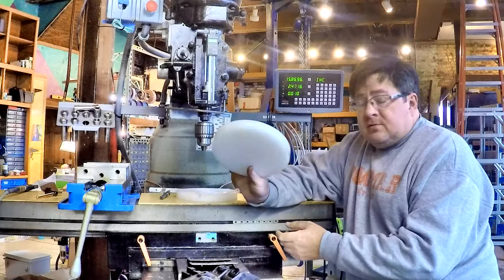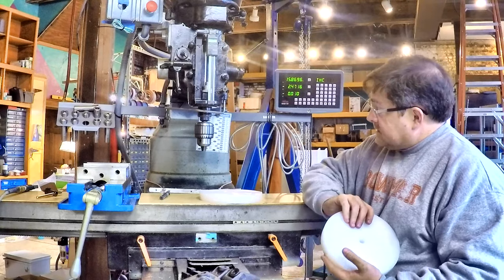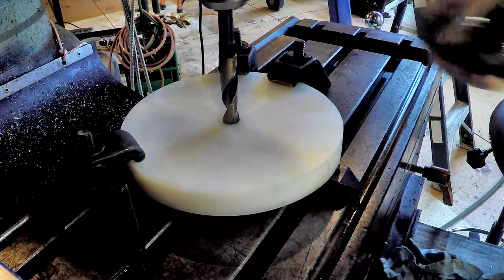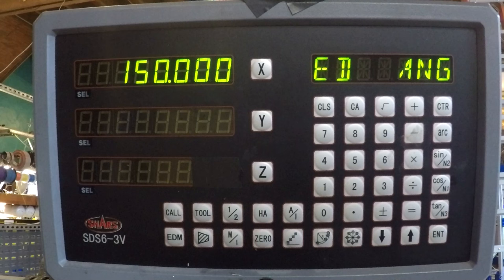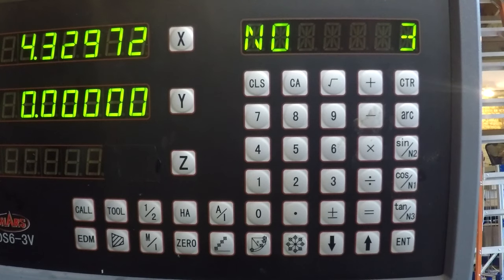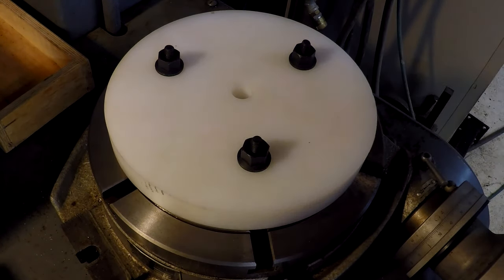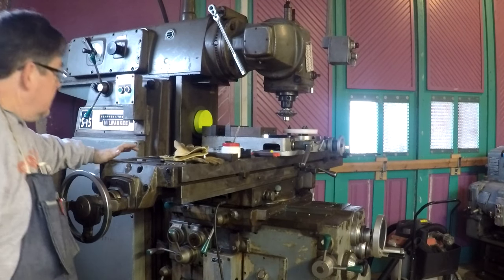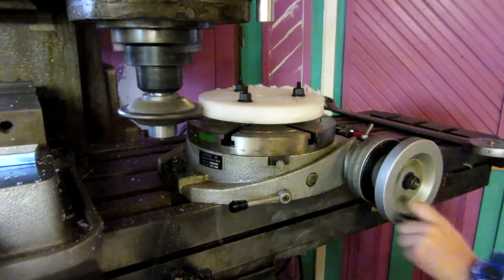Milling Plastic with a Form Cutter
Got to make a couple more of those pulley sheaves, so form milling it is!  Chips a flying!

If you are watching my videos, you need to be checking out my other YouTube friends at these links, not in any way an exhaustive list.

From New York to the verdant fields of Ohio, a man with a plan, John Saunders.  Watch this guy!

Brian Block, the green acres machinist, doing some great work in the great state of Kentucky.

Keith Fenner, the man behind the "Whats in Your Box" givewaway, and all around great machinst and cool dude.

Stefan Gotteswinter, a one man demonstration of why Germans make such fine engineers and machinists.  Stunning work.

Other vendors of favor often mentioned or used in my videos

Shars, a great place for quality tooling at reasonable prices, great customer service.

Enco, who doesn't take advantage of those great discounts and shipping deals

Suburban Tool, purveyors of top quality tooling, when only the best will do.